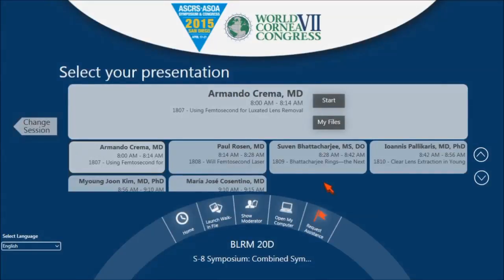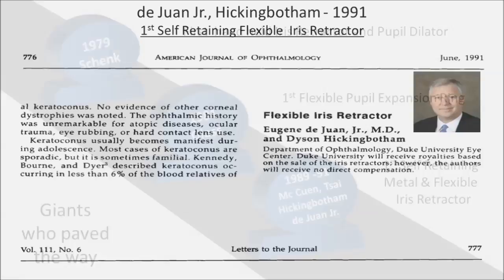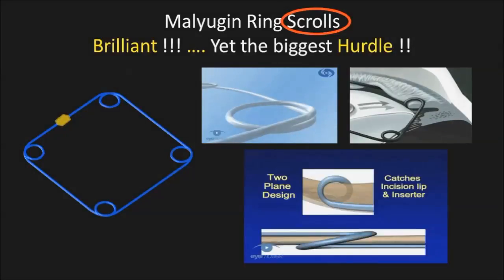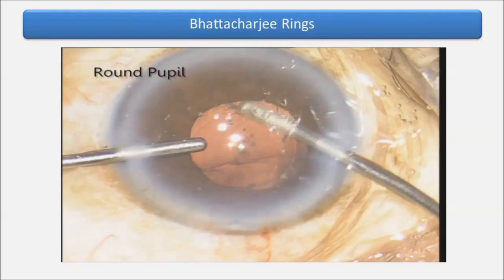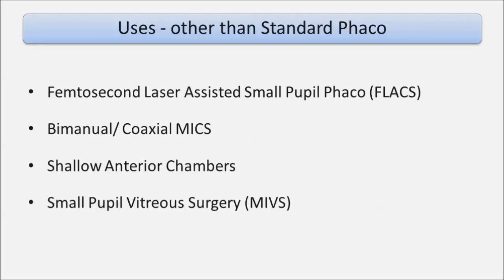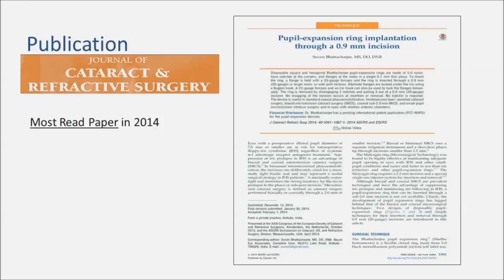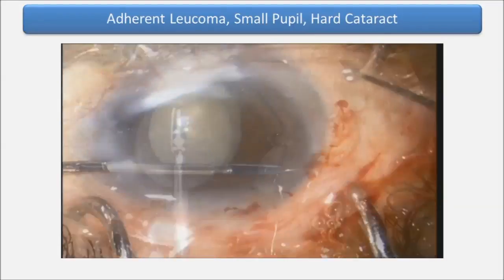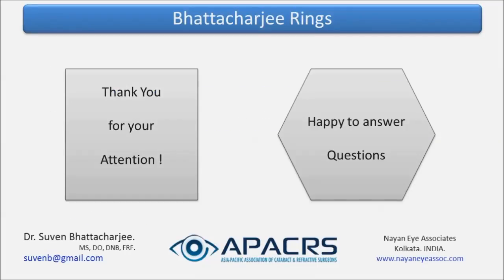Bhattacharjee Ring - American Soc of Cataract Refractive Surgery-Combined Symposium 19 Apr 2015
Dr. Suven Bhattacharjee represents APACRS - Asia-Pacific Association of Cataract & Refractive Surgeons and speaks on 'Bhattacharjee Rings - the Next Gen Pupil Expansion Device' at the 'Combined Symposia of Cataract and Refractive Societies (CSCRS)' during the 2015 ASCRS (American Society of Cataract & Refractive Surgery) meeting at San Diego, USA, on 19th April. This is a prestigious symposium and brings an international field of experts together to discuss the ‘Best of CSCRS’. The best presentations from ASCRS, ALACCSA, APACRS, and ESCRS were presented and discussed.